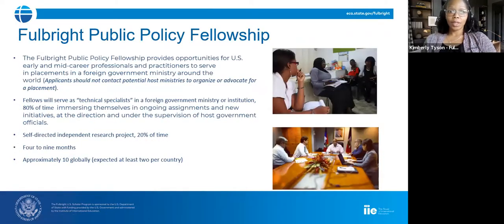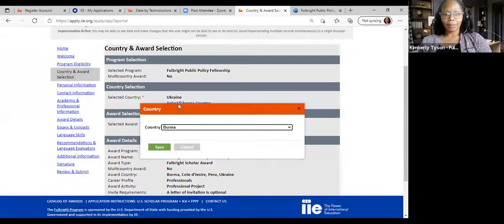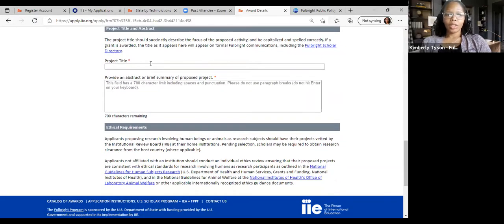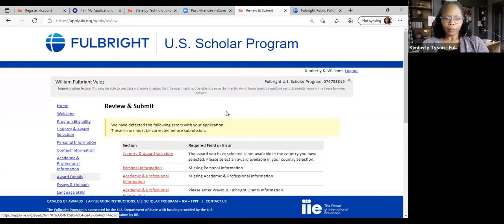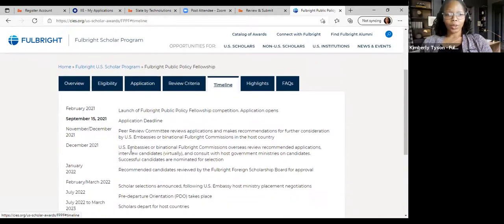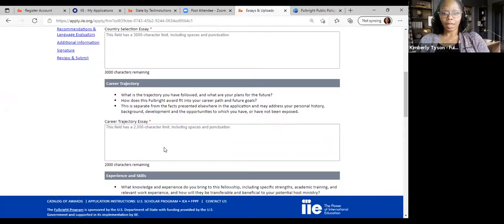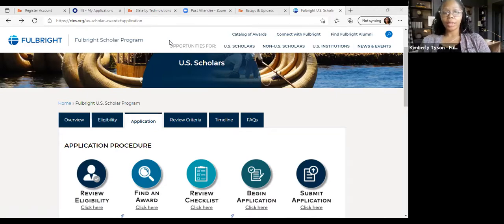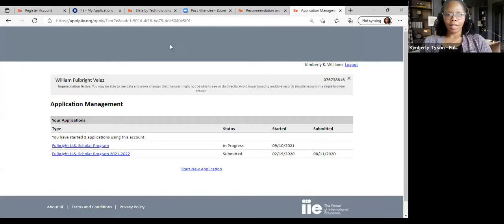Webinar Archive: Fulbright Public Policy Fellowship Virtual Advising (Sep. 10, 2021)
Join us for an in-depth look at the Fulbright U.S. Scholar Program online application form, as well as the various components and required materials. Come prepared with your questions or simply listen along.